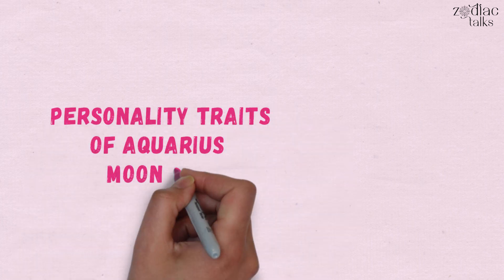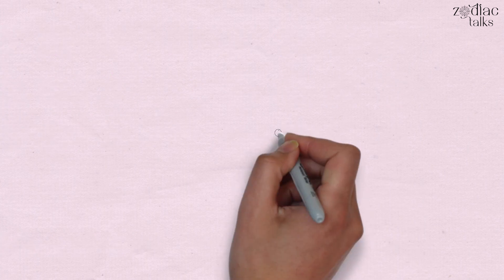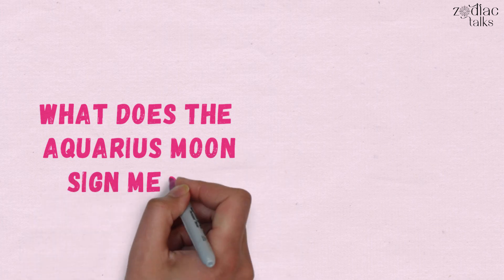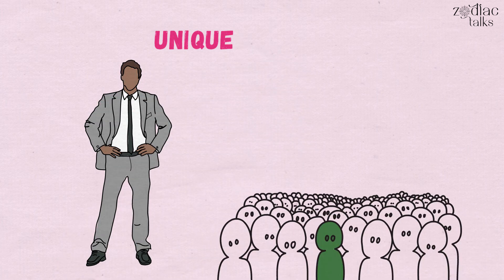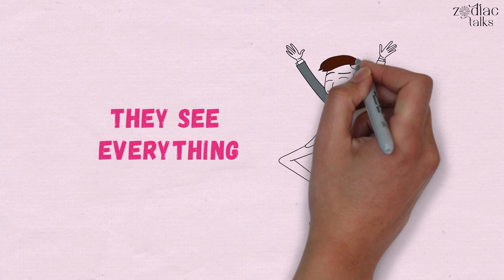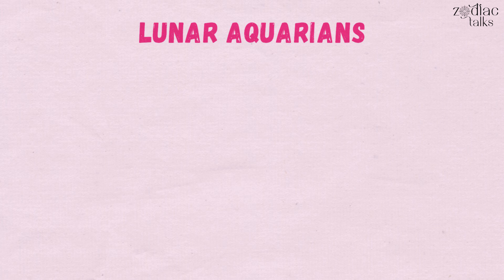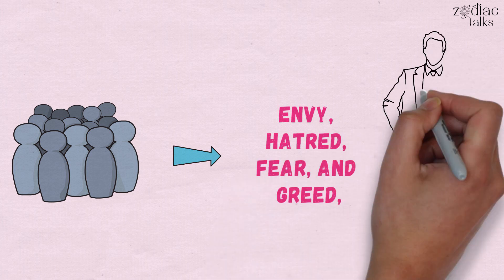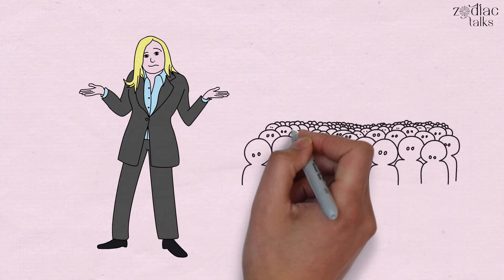Personality Traits of the AQUARIUS Moon Sign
Say ‘zodiac sign’ and the first thing to come to our mind, usually, is our horoscope. And to top it off, many people are not even aware of their moon sign. Just like your sun sign is determined by the placement of the Sun at the time of your birth, your moon sign is determined by the position of the Moon in a zodiac sign when you were born. These signs, along with the other placements in your birth chart, define your personality traits and how you are expected to live your life.

Each planet and celestial body has its place in our natal chart, and individuals with an Aquarius moon may have a different personality than those with an Aquarius sun sign.